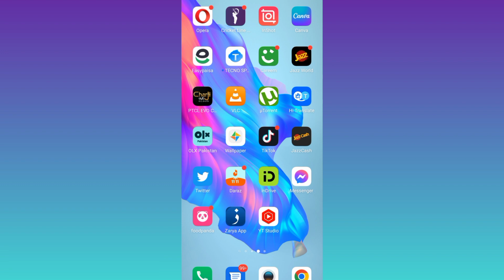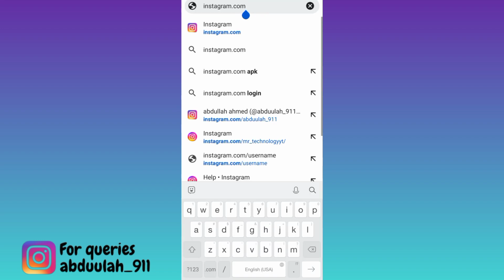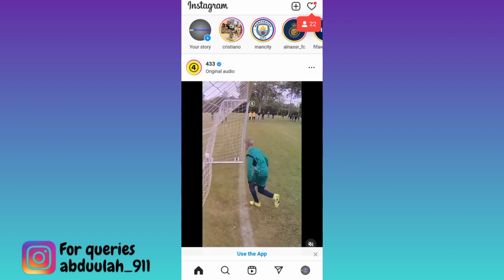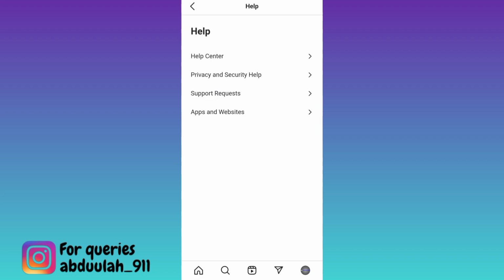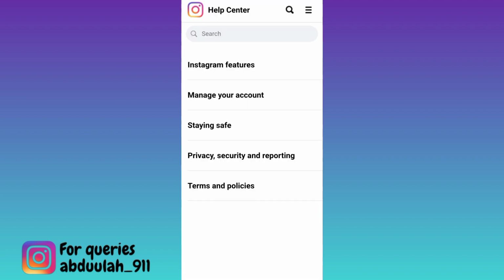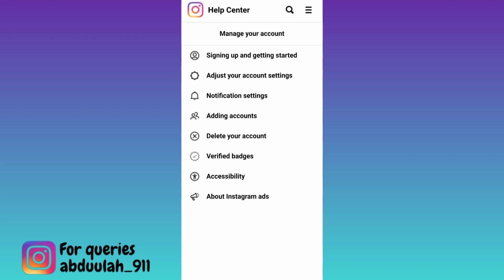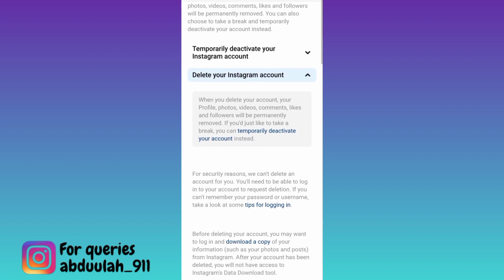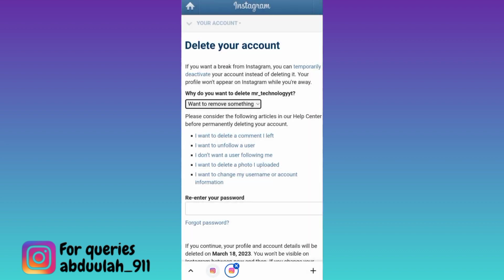[2023] How to delete your Instagram account permanently? Delete Instagram account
In this step-by-step tutorial, we'll show you how to delete your Instagram account permanently in 2023. Whether you're tired of social media, concerned about your online privacy, or just ready to move on, deleting your Instagram account is a simple process.

We'll start by discussing why you might want to delete your account, and then walk you through the steps to delete it permanently. We'll cover important points to consider before you delete your account, such as what happens to your data, how to save your photos and videos, and how to disable your account temporarily.

We'll also provide tips and advice to help you make an informed decision about whether to delete your Instagram account, and how to stay safe online after you've deleted it.

By the end of this video, you'll have all the information you need to permanently delete your Instagram account in 2023. So if you're ready to say goodbye to Instagram, or just curious about the process, watch this video and learn how to delete your account in a few easy steps.
So there is no option available in the Instagram application to delete your Instagram account. So in order to delete your Instagram account permanently you need to follow these steps
Step 1: Open your internet browser
Step 2: Go to Instagram.com
Step 3: Login to Instagram account that you want to delete
Step 4: Go to settings
Step 5: Click on help centre
Step 6: Go to account management
Step 7: Click on delete account option
Step 8: Click on drop down that says delete your account
Step 9: Enter your Instagram password
Step 10: Click on delete account and that's it
How to delete Instagram account permanently 2023 new update
Delete your Instagram account permanently
Instagram account kaise delete kare
Instagram account kaise  delete kare permanently
Instagram account kaise delete hota hai
Instagram account kaise delete kare new update
how to delete instagram account permanently in android phone